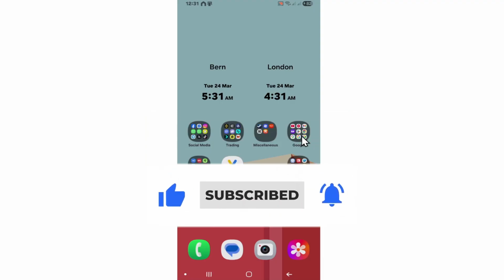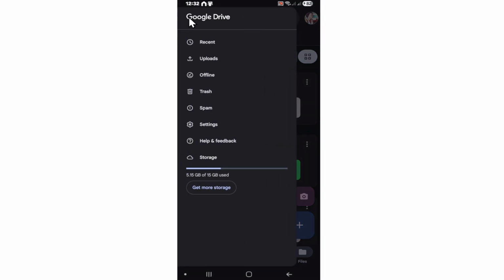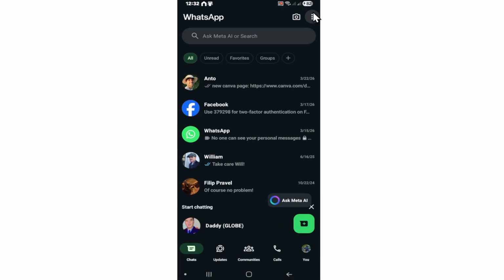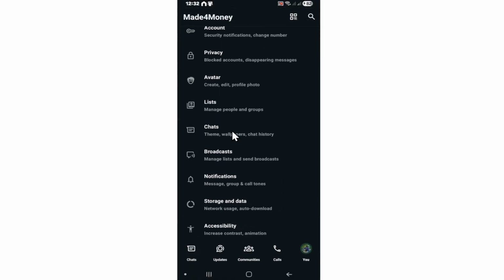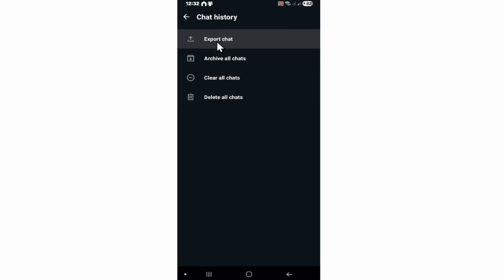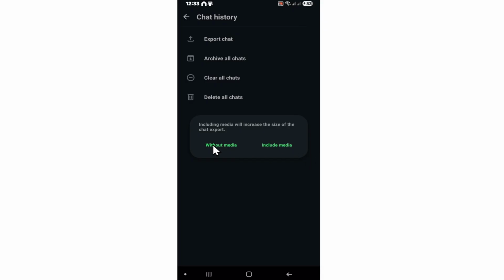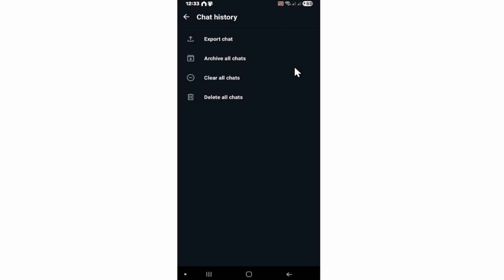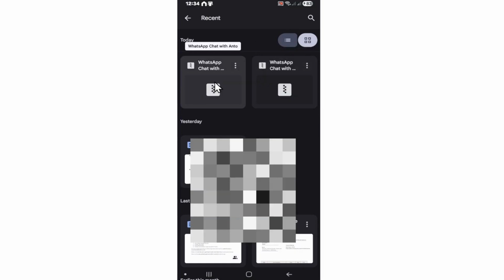How To Find WhatsApp Backup Data On Google Drive (Full Guide 2026)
How To Find WhatsApp Backup Data On Google Drive

In this video, I will show you how to find WhatsApp backup data on Google Drive step by step. WhatsApp automatically stores backups in your Google Drive account, but many users don’t know where to locate them. I’ll guide you through opening Google Drive settings, locating your WhatsApp backups, checking the last backup date, and managing stored backup files. This tutorial works for Android users and is useful if you want to confirm your chats are safely backed up before switching phones or reinstalling WhatsApp.

00:00 Introduction
00:10 How To Find WhatsApp Backup Data On Google Drive